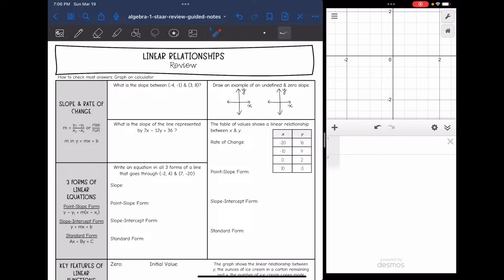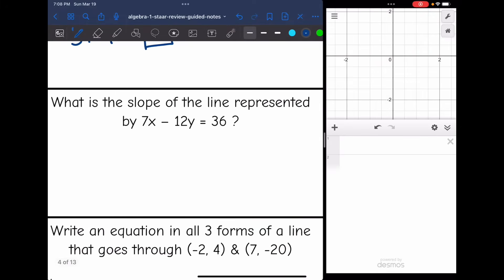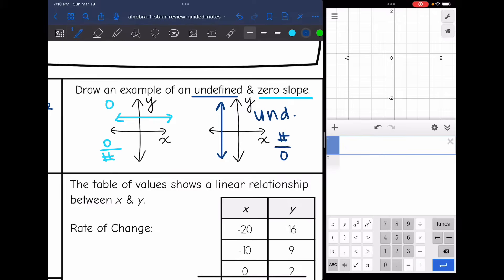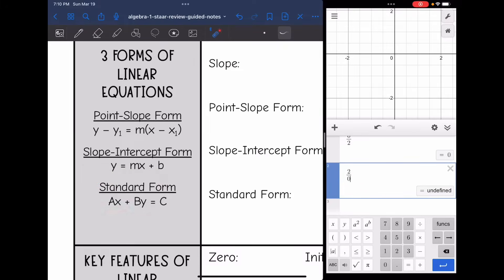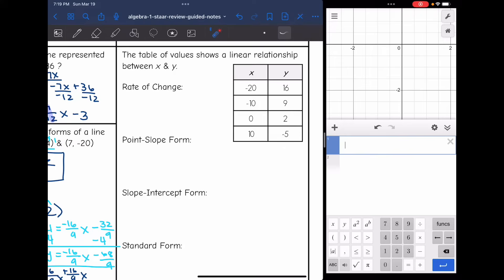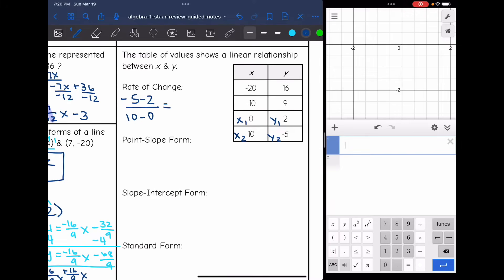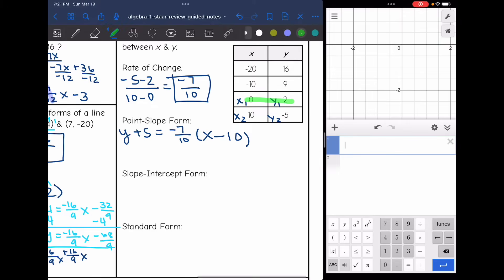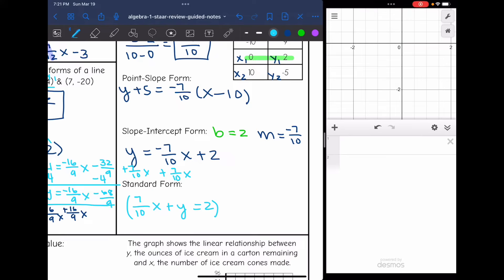Linear Relationships | Algebra 1 STAAR EOC Test Review Lesson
Join me as I review how to calculate slope, write linear equations in point-slope form, slope-intercept form and standard form, identify key features of linear functions, and solve problems involving direct variation for the Algebra 1 STAAR Test.

You can find the handout used on my Teachers Pay Teachers store